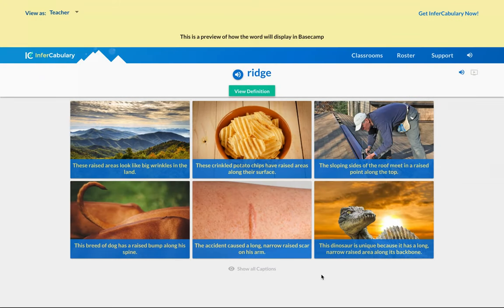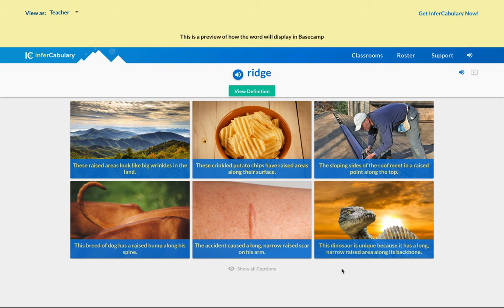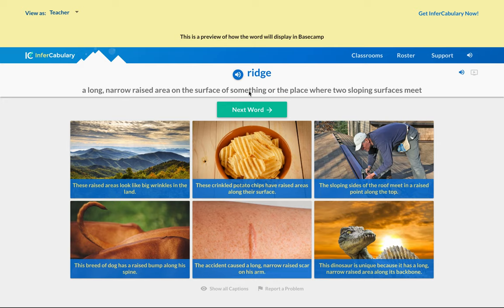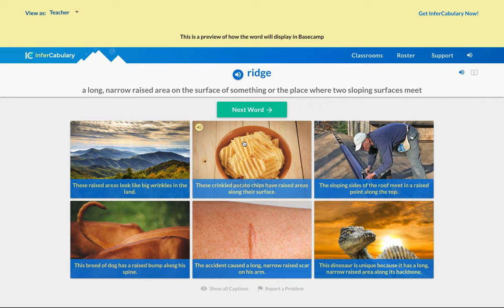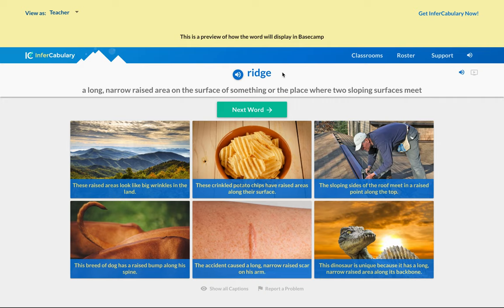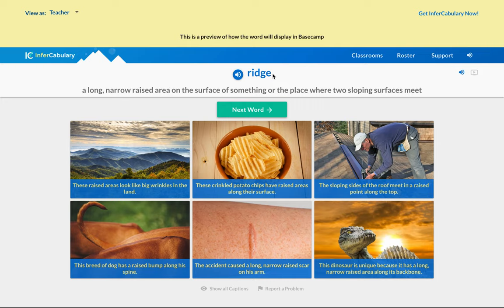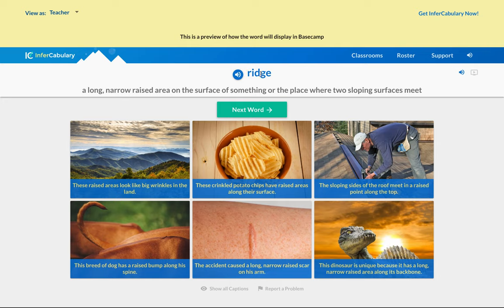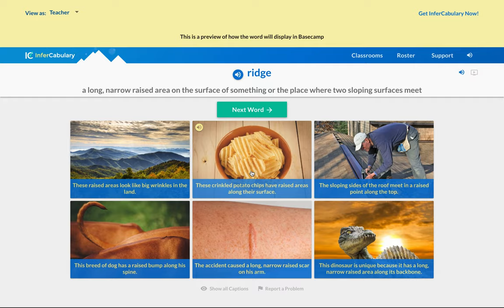Learn the vocabulary word “ridge,” part 2 of 2 - InferCabulary Lesson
Deepen your understanding and learn how to use a sophisticated word like “ridge.”

InferCabulary has developed lessons and videos for students in grades 3-9 to develop vocabulary and critical thinking skills. These lessons will be especially valuable for teachers managing distance learning. Visit our YouTube channel for more videos and resources to enhance InferCabulary’s benefits in the classroom or at-home learning environments.